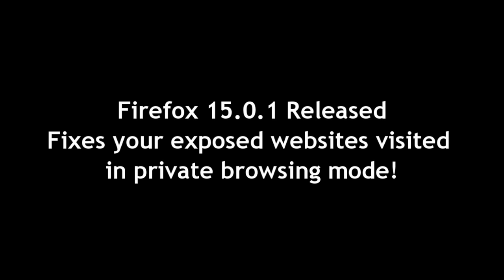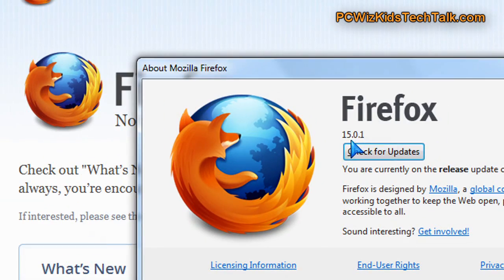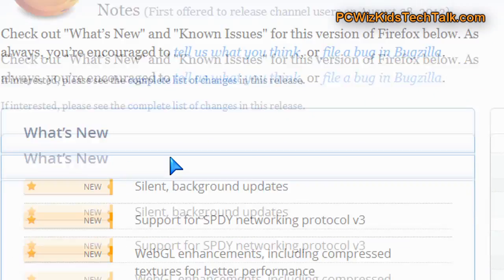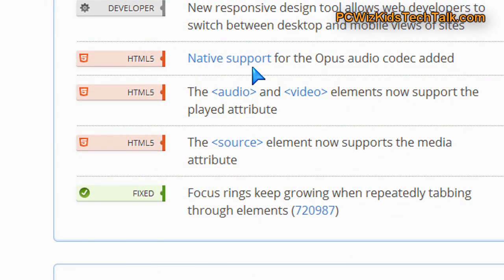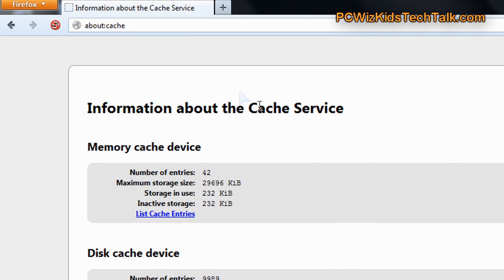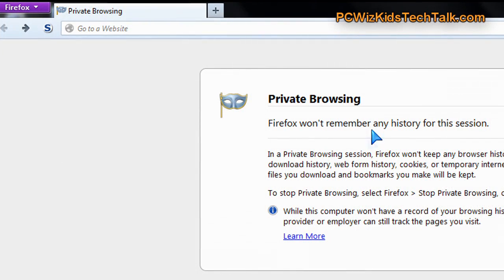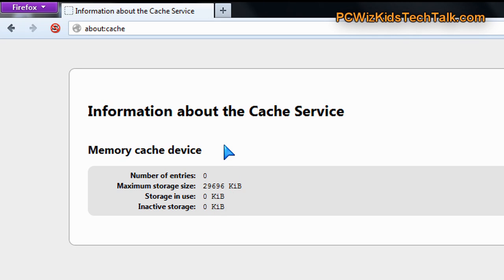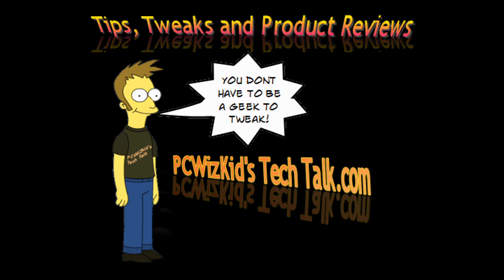Firefox 15.0.1 - Fixes a Browsing in Private Mode Issue....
If you surf using "Private Mode" with Firefox, you may want to update to 15.0.1.  Even the new beta and alpha versions have the problem!